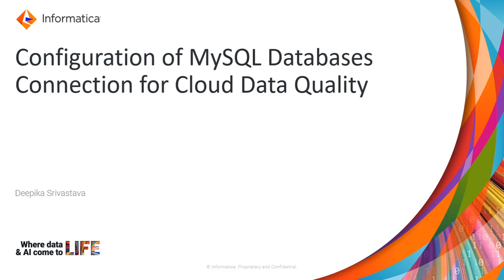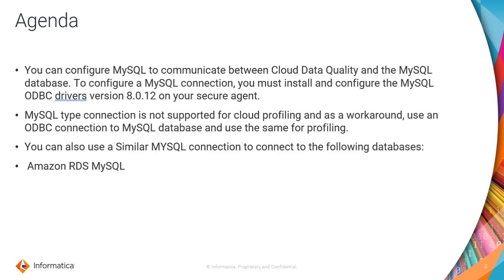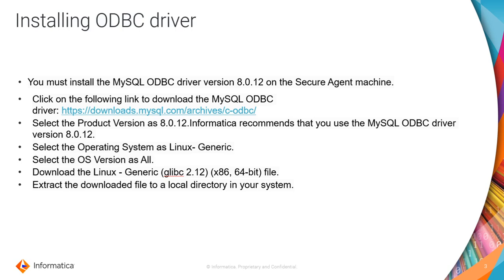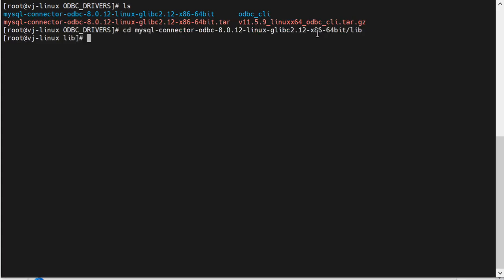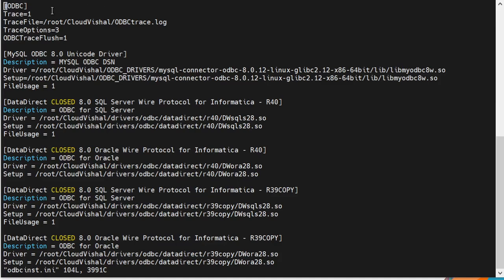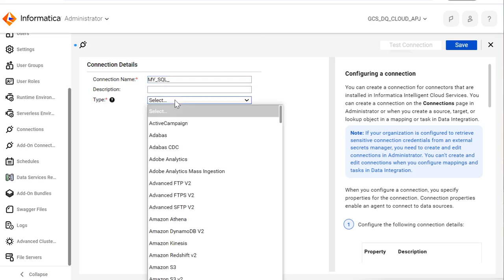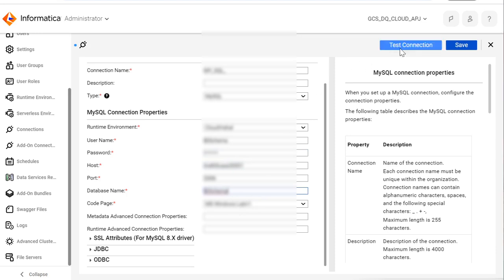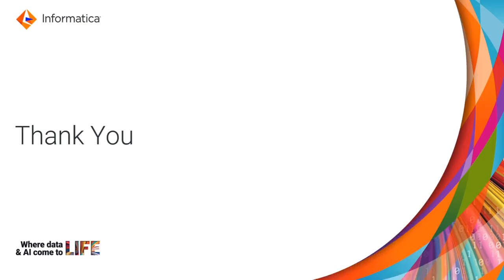Configuration of MySQL Databases Connection for Cloud Data Quality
This video explains the configuration of MySQL Databases Connection for Cloud Data Quality.

Expertise: Beginner
User type: Administrator, Developer
Category: Configuration
Project Phase: Onboard, Configure, Implement
Problem Type: Configuration